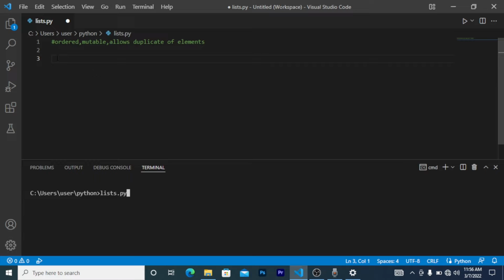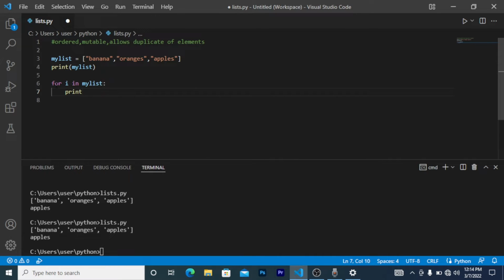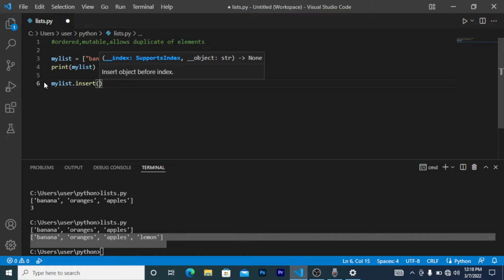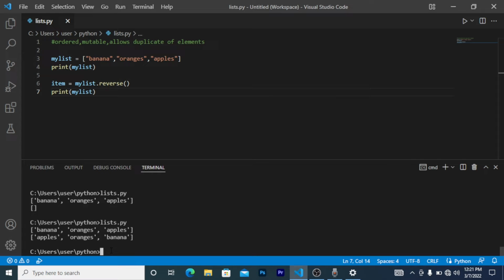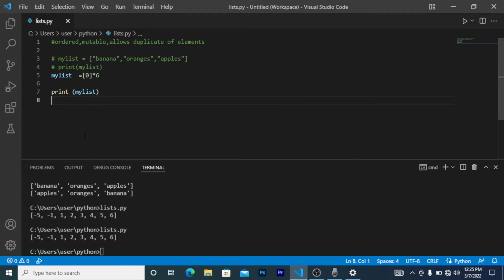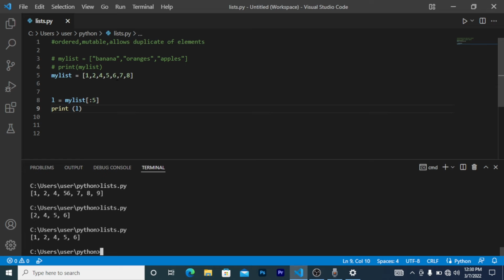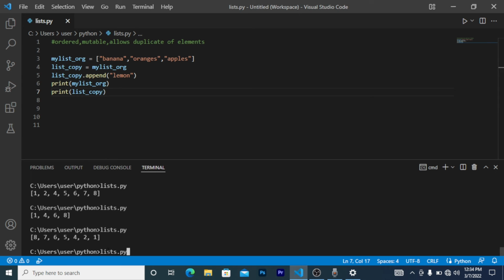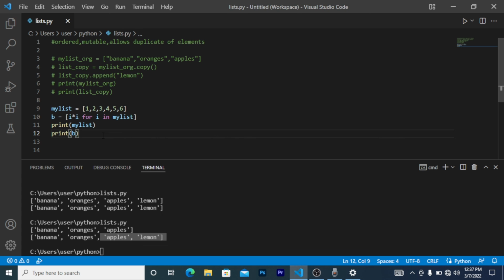Python Lists All you need to know - Intermediate | Advanced Python course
In this video you learn all the things you need to know in python lists for creating lists, slicing ,reversing, concatenation, removing elements, adding elements ,checking the length of a list, list copying , pop, insert and finally you will learn an advanced technique called list comprehension .
you are welcome and don't forget to watch all the Python intermediate and advanced course from my channel.
watch the Django series   also